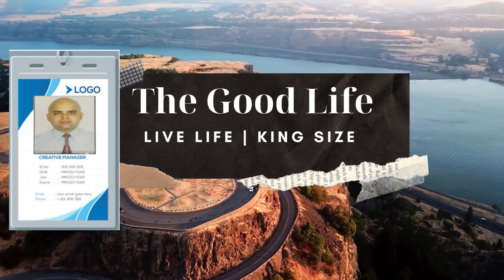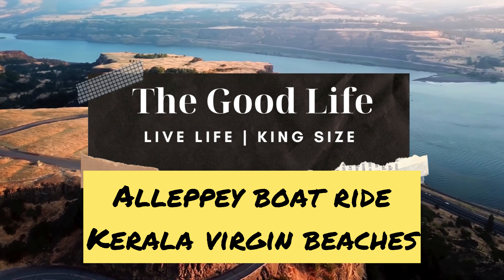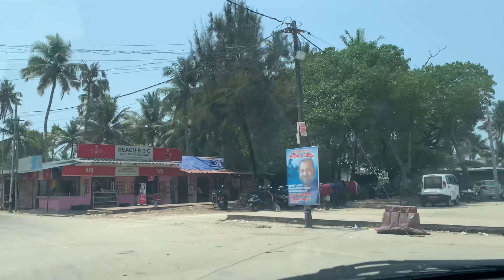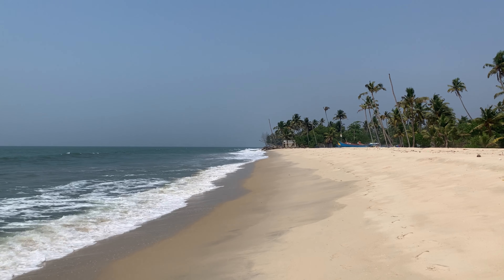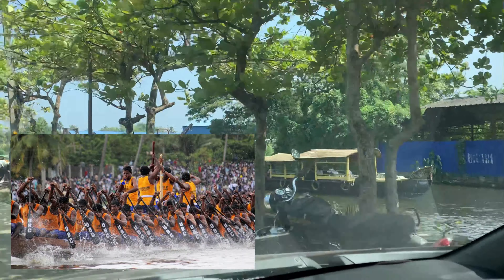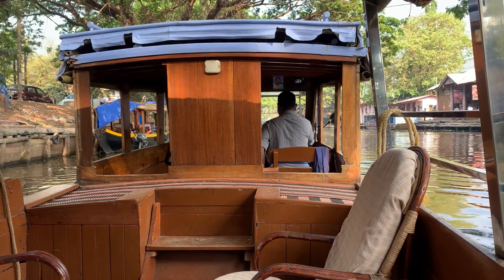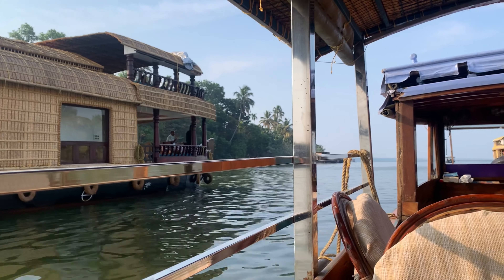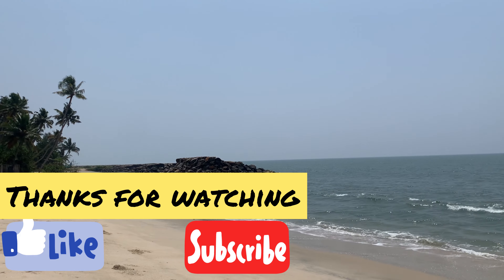Virgin Beaches Kerala | Alleppey Backwaters | Marari Beach